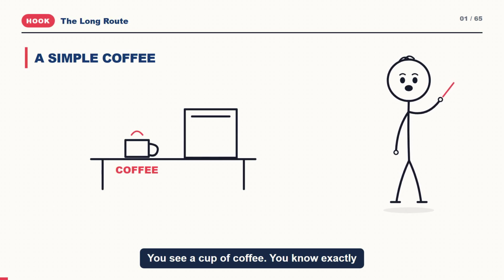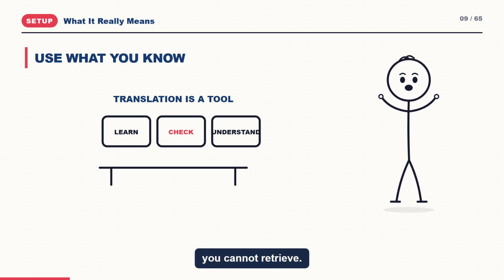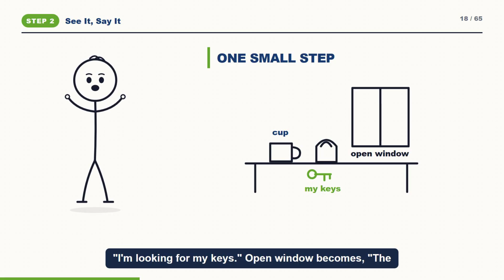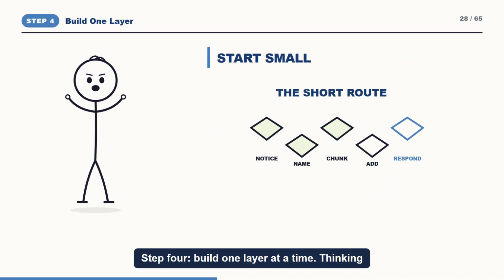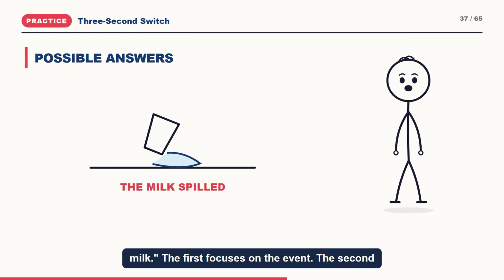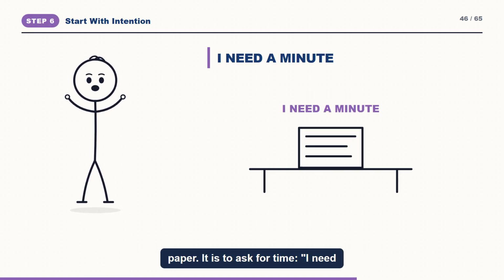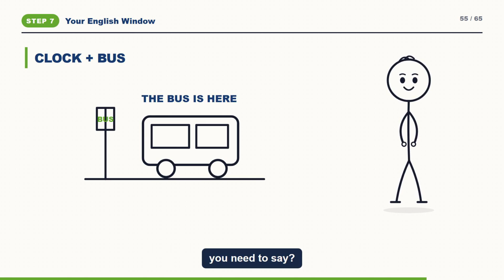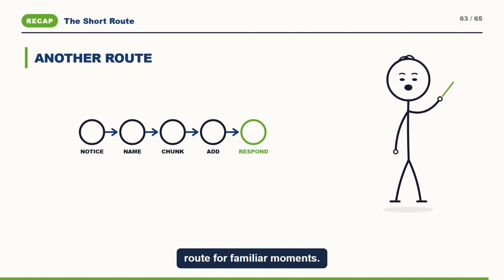How to Think in English (Without Translating Every Word)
Do you build a full sentence in your first language, then translate it word by word?

This A2–B1 English lesson gives you a shorter route for familiar daily situations. You will learn how to notice the translation loop, connect scenes to simple English, retrieve useful chunks, add one helpful detail, and respond to your real intention.

You do not need to “turn off” your first language. The goal is practical: build another route for everyday moments so English can come to mind more directly.

In this lesson:

- See a scene and name what matters
- Use chunks instead of assembling every word
- Build a thought one layer at a time
- Practice three-second scene switches
- Choose English from your intention
- Create a five-minute English window

Try the final challenge, then tell us which English window you chose: breakfast, commute, or my desk.